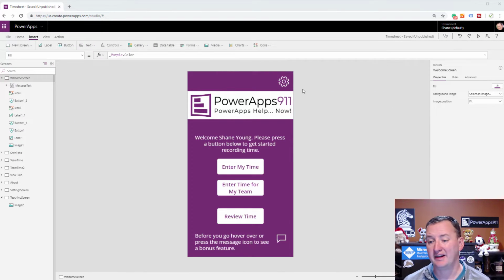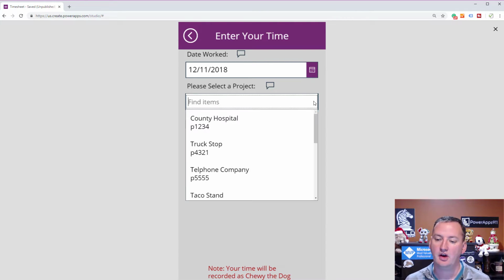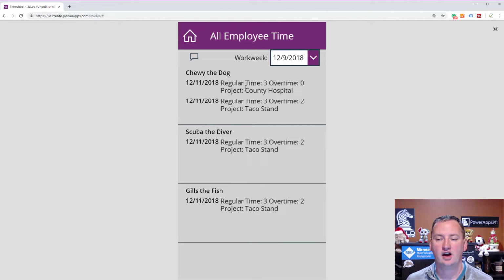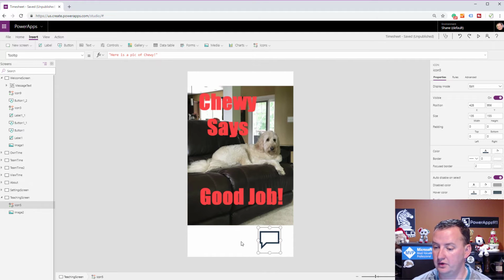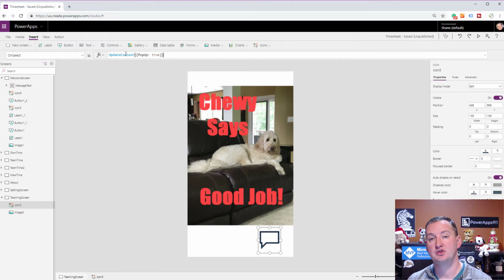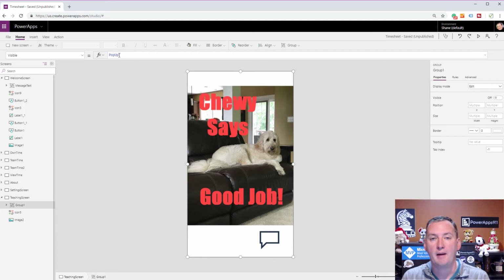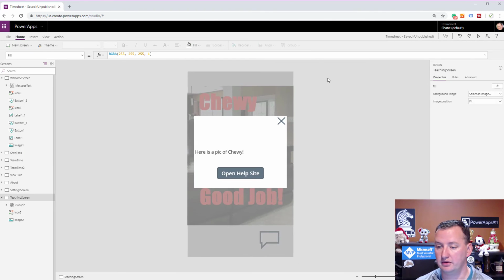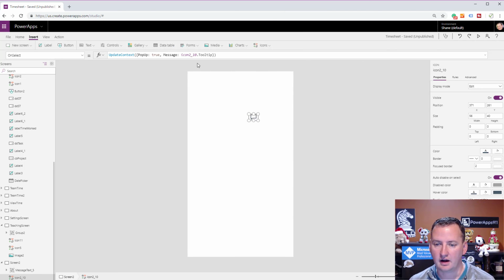PowerApps Tooltip for inline help, popup help, and a time sheet app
In this video, you will learn how to use the PowerApps tooltip to provide inline help for both tablet and mobile apps. For mobile apps the concept uses a popup because you can't hover on a mobile app.